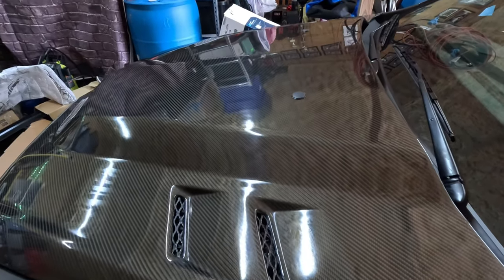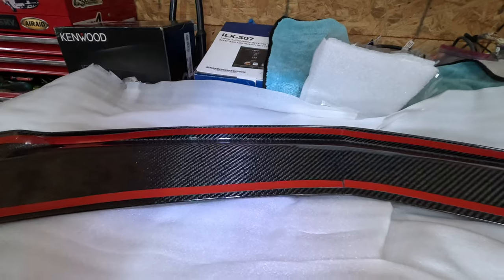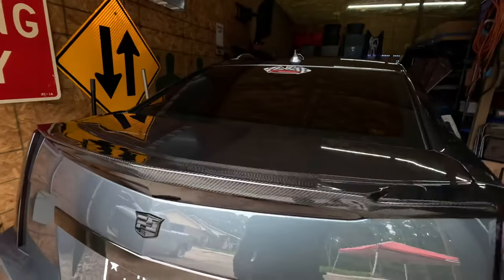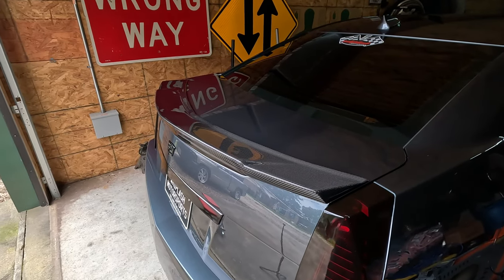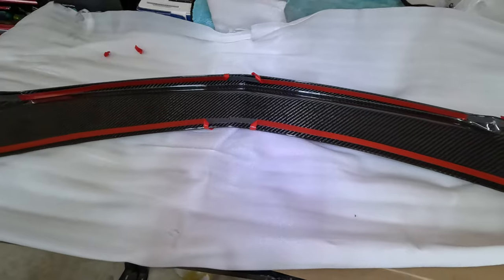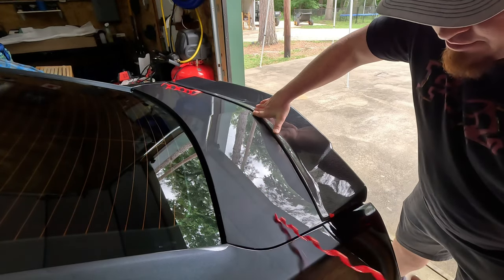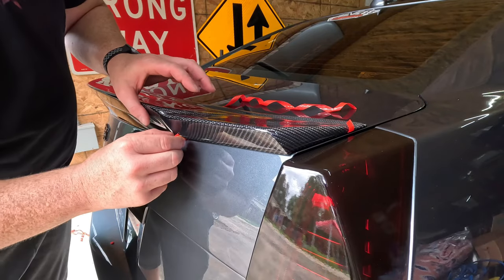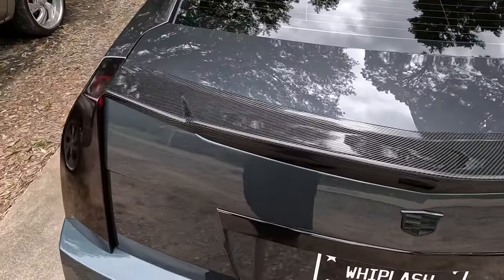CARBON FIBER SPOILER INSTALL on Cadillac CTSV‼️